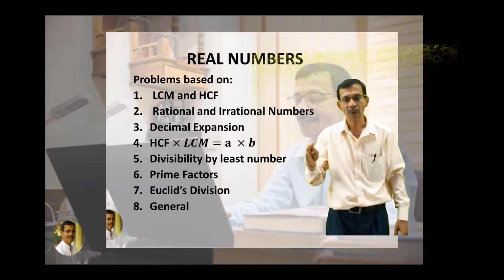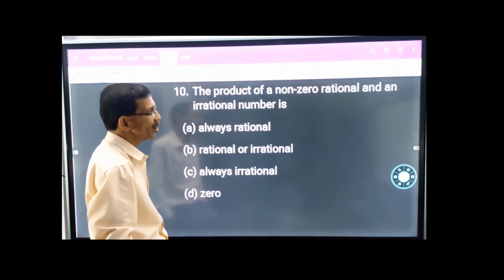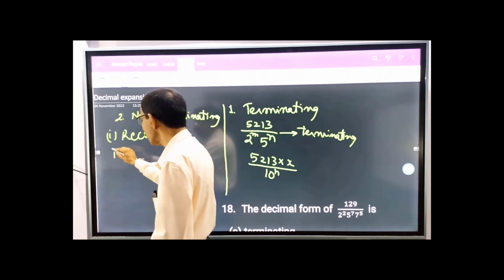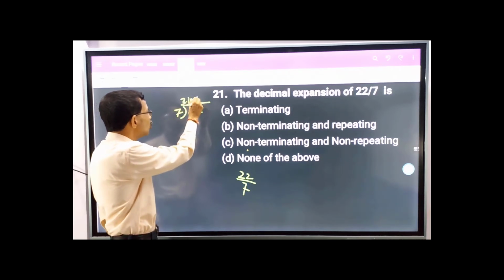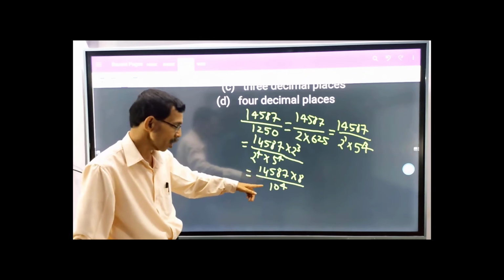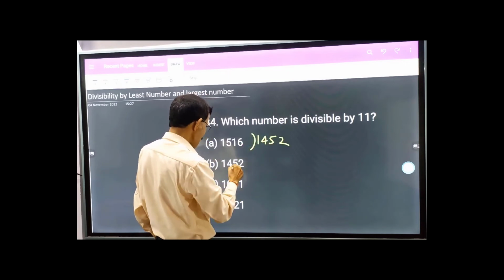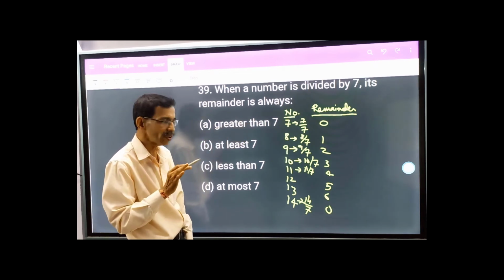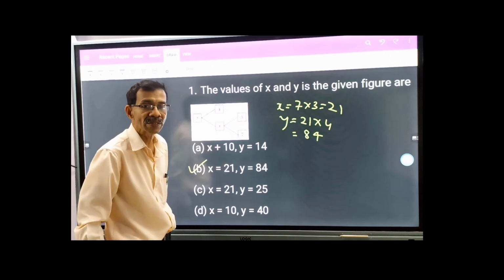MCQ'S Solved on Real Numbers for class10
In this video mcq's of real numbers has been solved